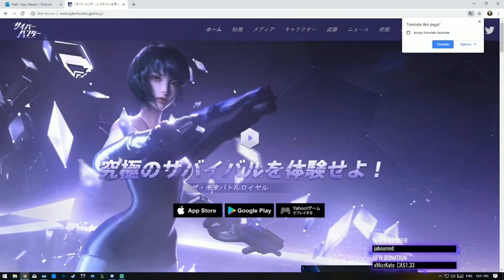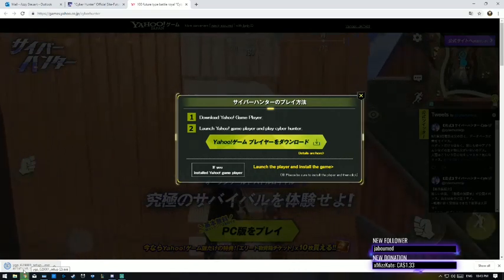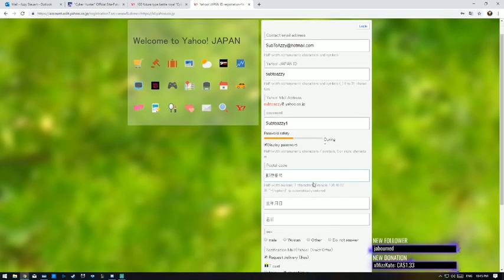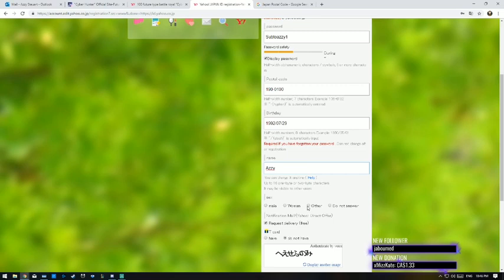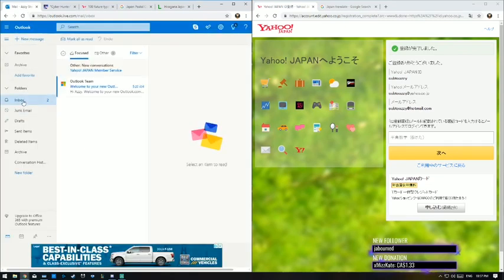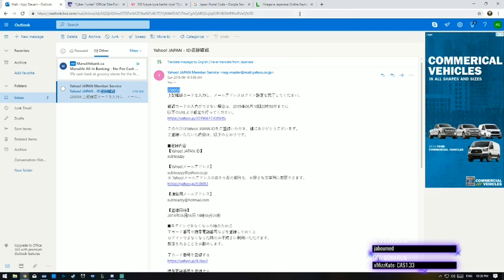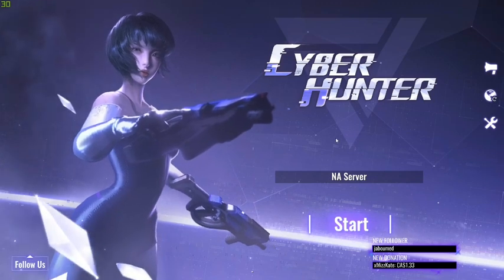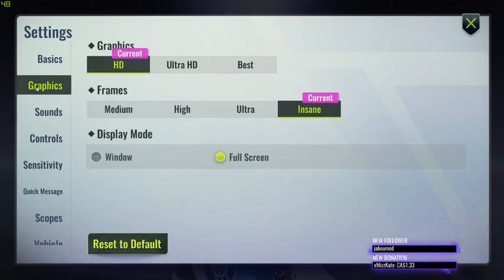CYBERHUNTER ON PC (NO EMULATOR) FULL DETAILED TUTORIAL - HOW TO INSTALL (ENGLISH VERSION)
HUGE THANK YOU TO ACIEHIGHTTV FOR ORIGINALLY HELPING ME UNDERSTAND!

--- Make sure to give him a follow to show your gratitude. For without him, this video would not exist.

CREATE YAHOO ACCOUNT HERE (XBOX CONTROLLER SYMBOL)

MAKE CYBERHUNTER/YAHOO ACCOUNT HERE